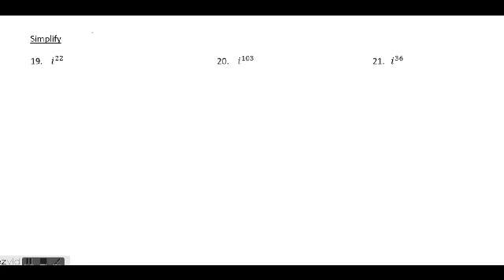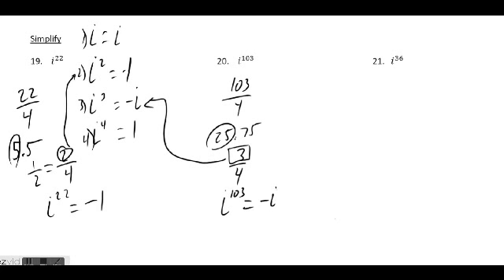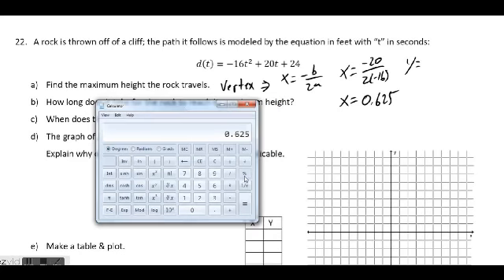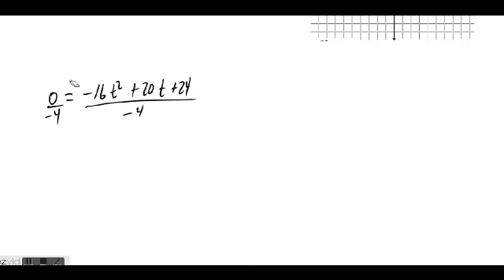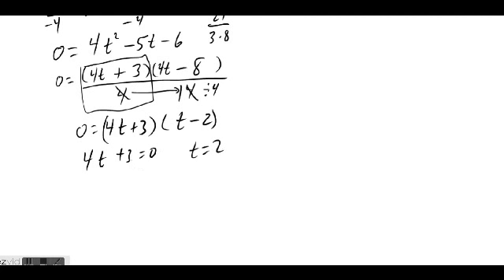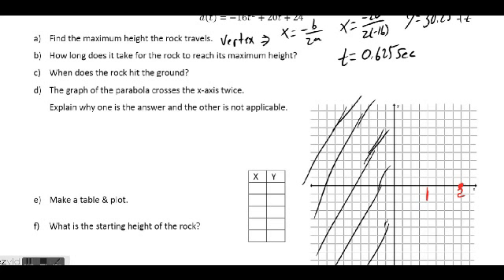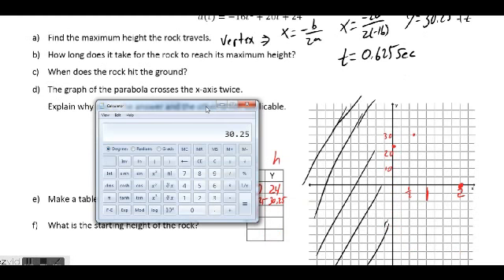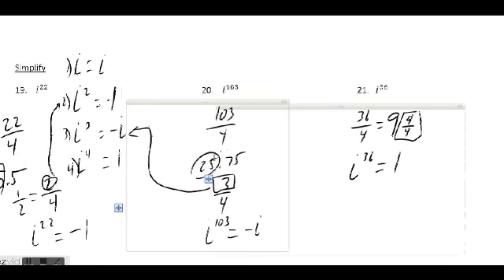Unit 1 review part 2